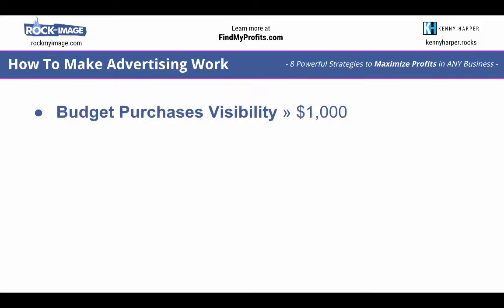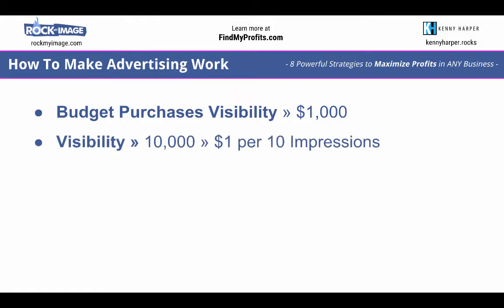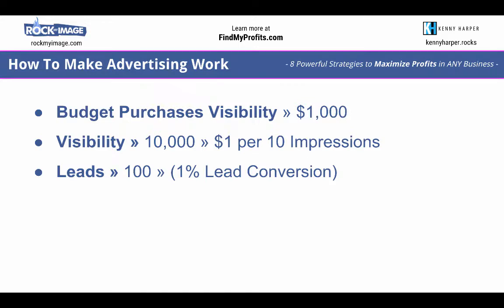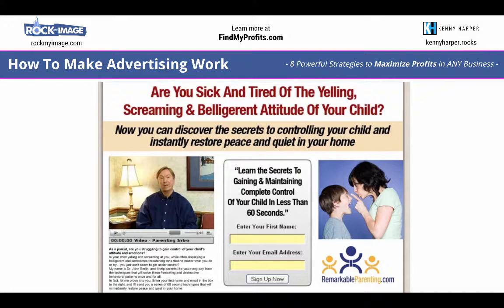How to Make Advertising Work for Your Small Business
We've made it to the first of 8 Power Strategies to Maximize the Profits in Your Business.

These strategies are not fads, hype nor a some magical approach.

They are real-world powerful strategies that will produce real results when applied. Guaranteed.

We've been working with business owners to help them implement these strategies and marketing systems in their businesses to help them achieve new levels of success.

In fact our our book Amplified Business Breakthroughs, we go over these strategies in full detail and share the process of how we find 10-50K in any business in 45 minutes.

Amplified Business Breakthroughs sessions are fun, powerful and extremely valuable.

What would you do with an extra 10K?

We offer Amplified Business Breakthroughs as a way to provide value and connect with business owners who are driven to grow their business.

While these sessions are complimentary, they typically lead to business or referrals which is one of the reasons why we do them.

00:00 Introduction
00:48 How to make advertising work
03:45 Illustration
06:37 Video script sample
07:12 Free resource

4. Join our FREE Community for B2B Advisors looking to Grow and Optimize their businesses

5. LEAVE A COMMENT:
Have a burning question? Ask and we will answer it in an upcoming video.

🔆About Growth Amplifiers🔆
We help B2B business owners and advisors create sustainable growth while avoiding extra work through proven strategies and systems to amplify their business.

🔴 Take the FREE assessment 🔴
Gain an outside perspective and discover untapped opportunities in your business by taking our quick assessment.